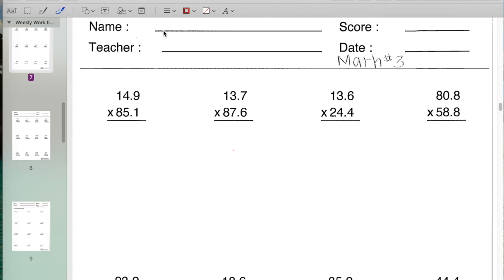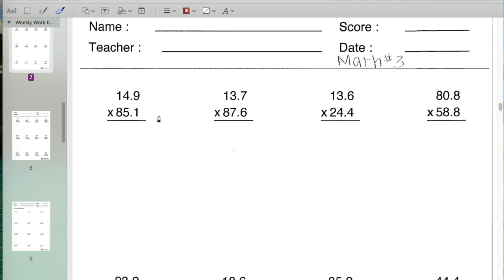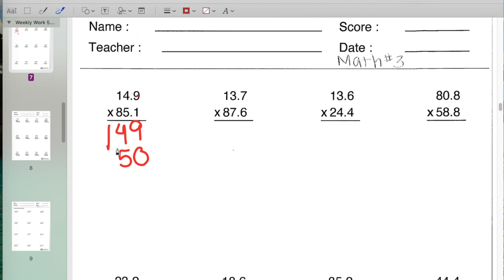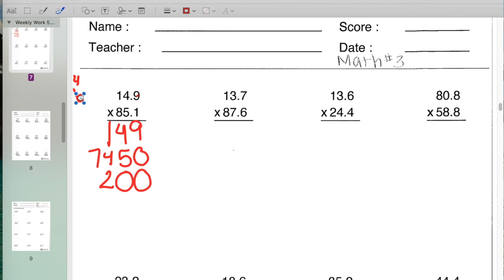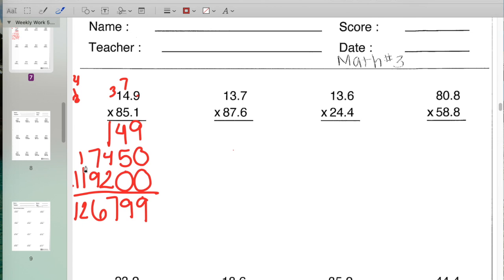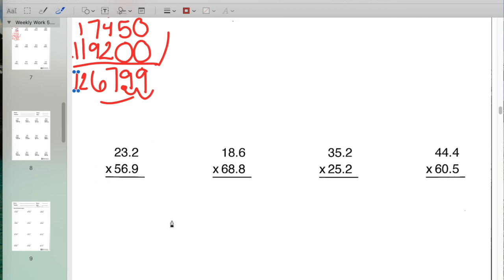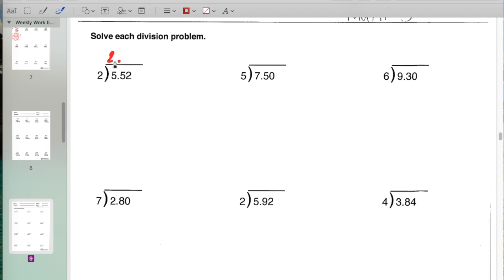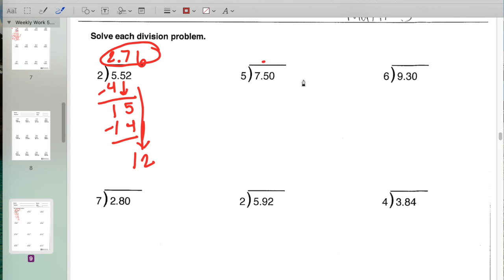Multiplying and Dividing Decimals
This video is about Multiplying and Dividing Decimals